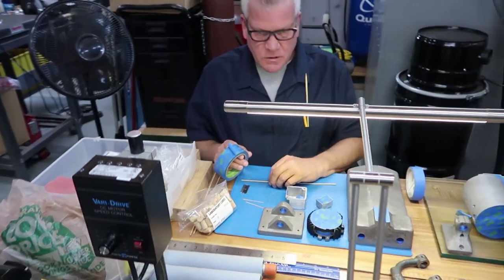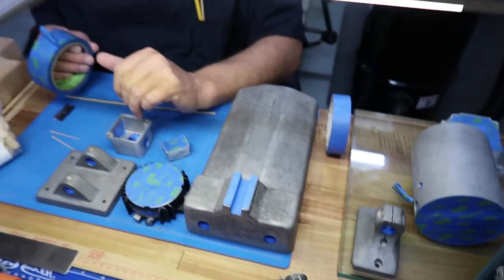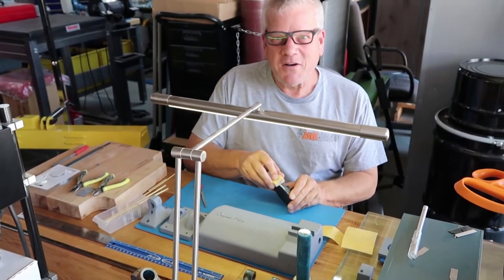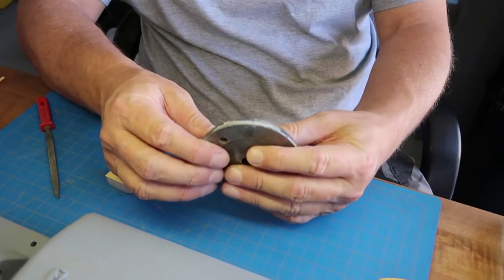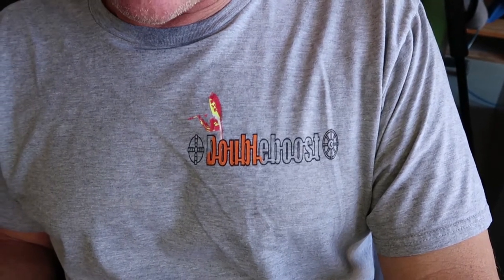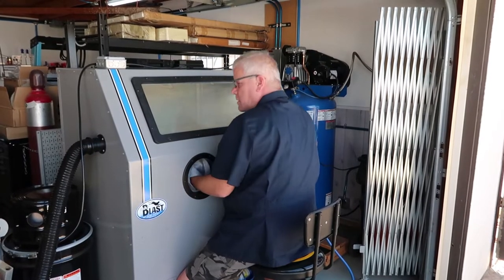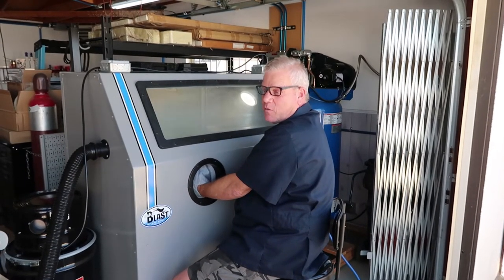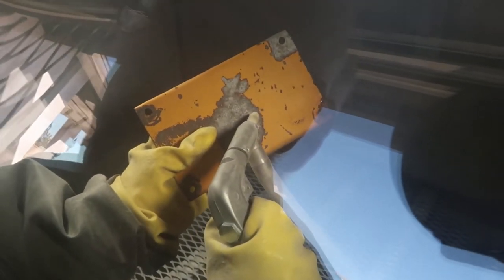SHOP ADVENTURES 03: Painting & Curing Watchmaker Machine Parts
LEVIN LATHE REBUILD UPDATE

This week, we continue to move forward with some Levin Lathe components where we show the procedure of masking, priming, and baking (curing) taking place.

We get in some bead blasting of machine components on our USA made blasting unit.

We also show the masking and sanding of the 100 year old Micro Drill Press that will soon be powder coated in the color of German Machine Green or also known as Reseda Green RAL-6011.

FLUME 53 FINAL PAINT COMPLETED

We hope you are not allergic to nuts because we apply a wonderful color of paint on this Flume Watchmakers Lathe model F53.  The color is Almond.

All this is actually bringing us closer to installing new bearings, bushings and seals as we gear up to begin final assembly.

YOUTUBE COMMENTS SECTION

We really get into talking about the YouTube comments section. Through our videos, we want viewers to know that no question is too dumb and that no one including the two of us have all of the answers to anything. So we ask you to post a question that is pertaining to our videos or the work type we are sharing and we will answer your questions by providing the best and most detailed answers to our abilities.